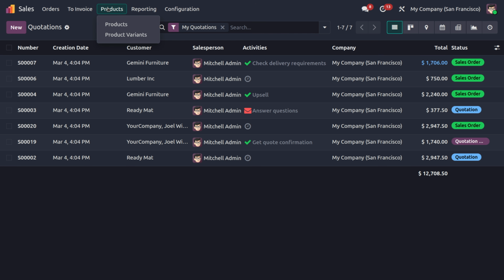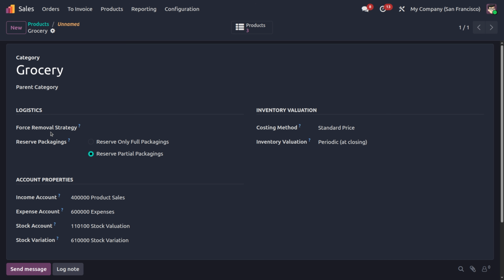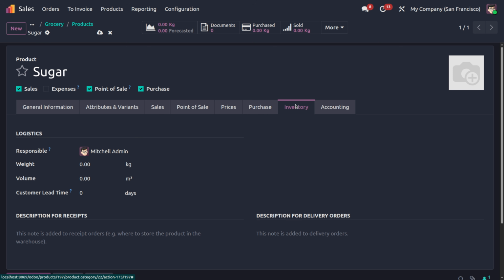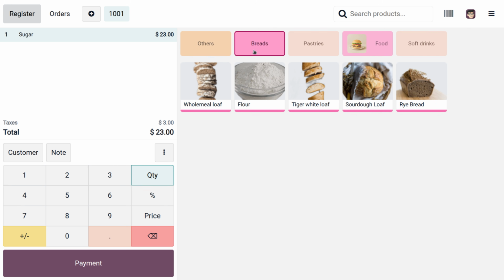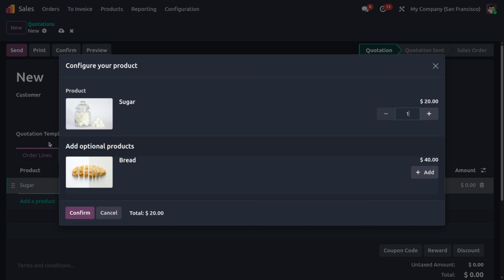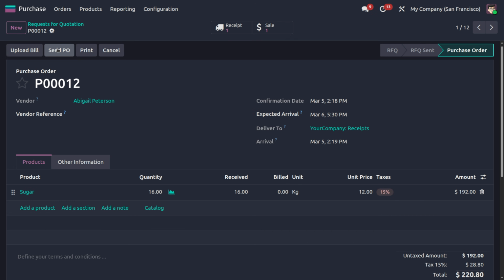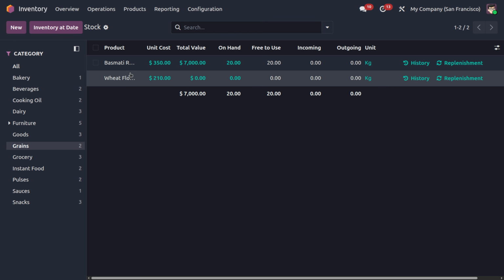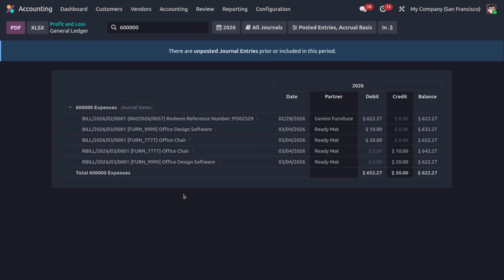Run your Supermarket End to End with Odoo 19 | Odoo 19 Features | Odoo 19 Functional Tutorials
In this video, we explore how to run a complete supermarket operation using Odoo 19. Odoo provides an integrated system that helps manage products, inventory, sales, purchases, and customer transactions all in one platform.

You will learn how supermarkets can efficiently handle daily operations such as managing product catalogs, tracking stock levels, processing sales through the Point of Sale system, and monitoring purchases from suppliers. With Odoo’s powerful features, businesses can streamline their workflows, reduce manual work, and maintain accurate inventory records.

This video demonstrates how different modules like Inventory, Sales, Purchase, and Point of Sale work together to support supermarket management in Odoo 19. By using these tools, businesses can improve operational efficiency, enhance customer service, and make better business decisions through real-time data and reports.

Whether you are a store owner, manager, or someone learning Odoo, this guide will help you understand how Odoo 19 can be used to manage a supermarket from start to finish.